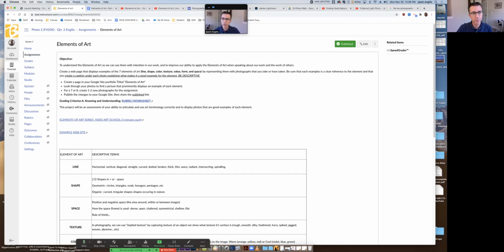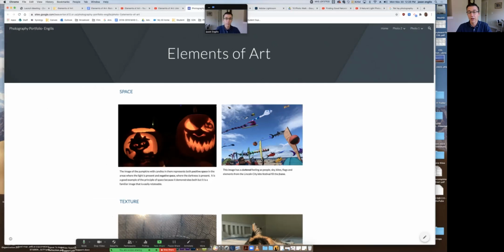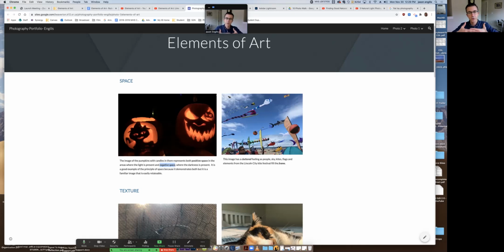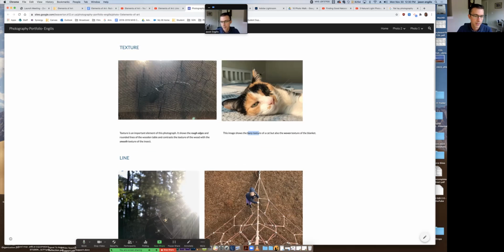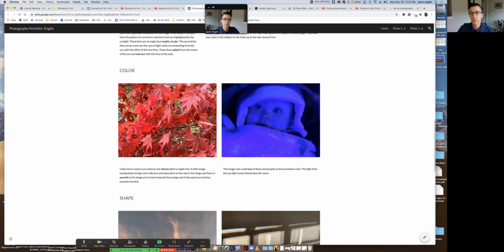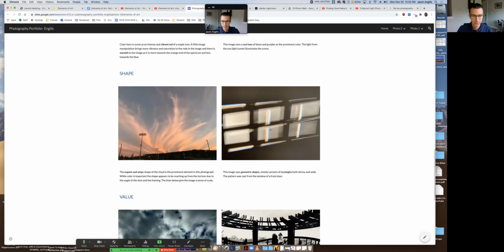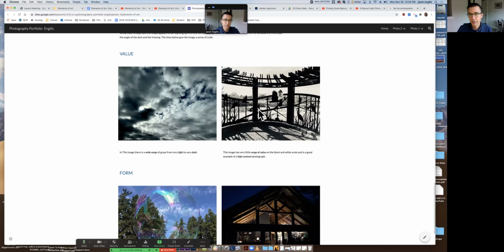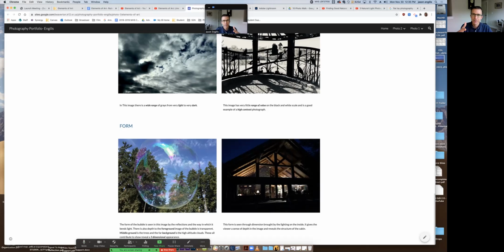Elements of Art